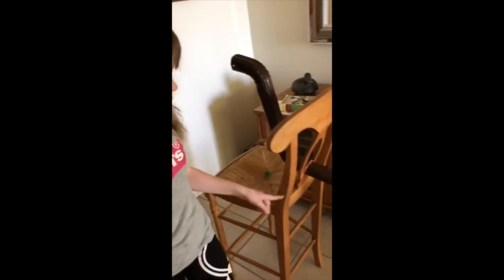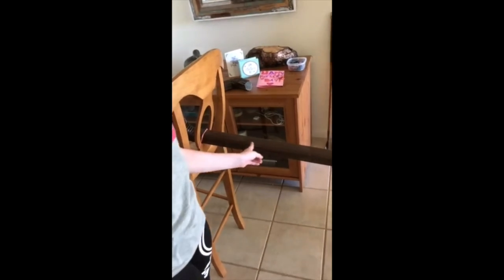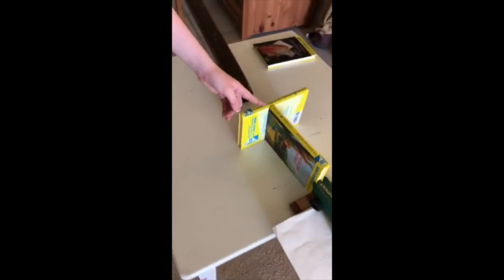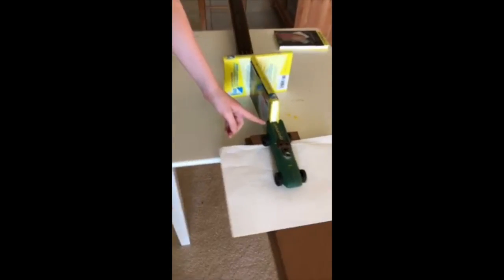Les Mechines Simples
This video is about Les Mechines Simples